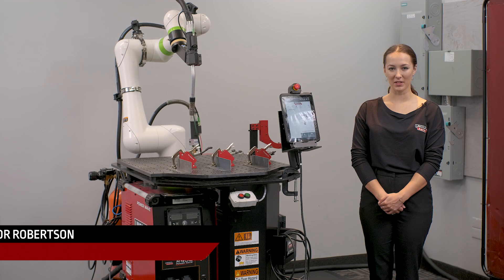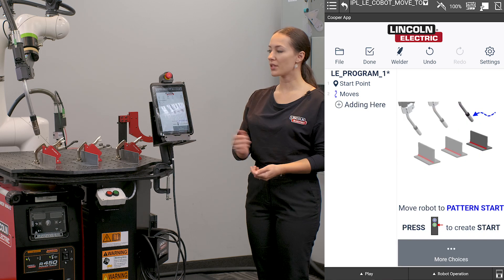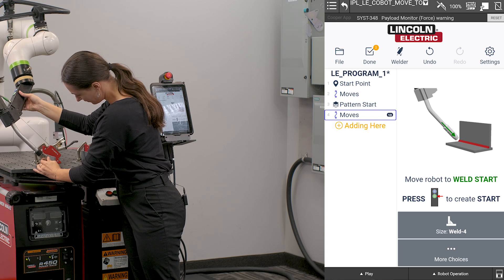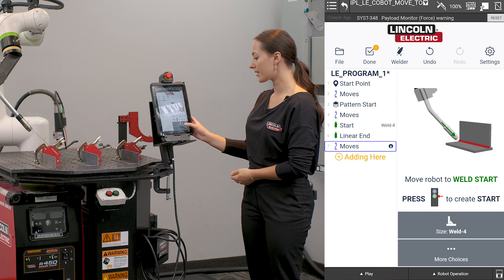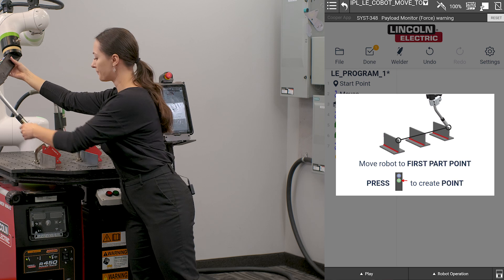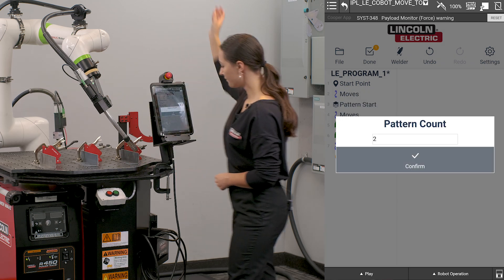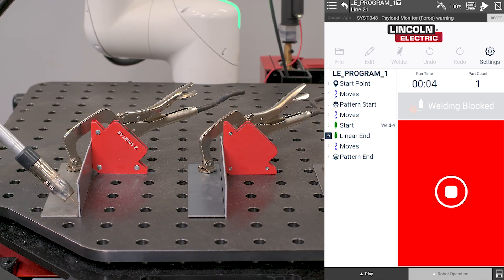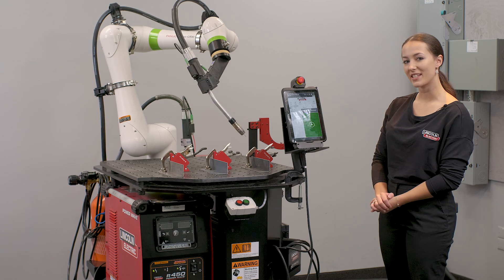Cooper App – How To Program A Pattern – Lincoln Electric Cobot Training Video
Learn how to program a pattern using the Cooper™ App on Cooper Welding Cobots.